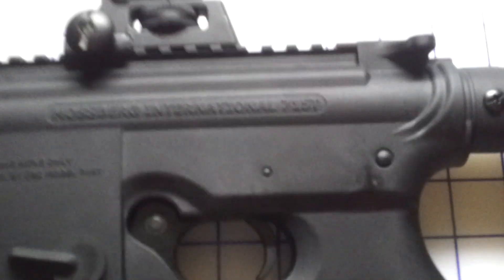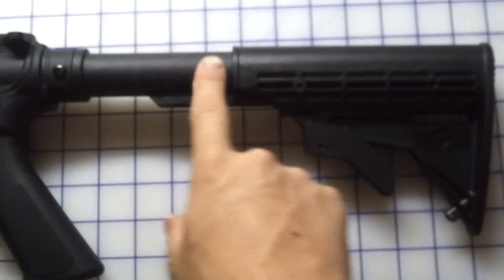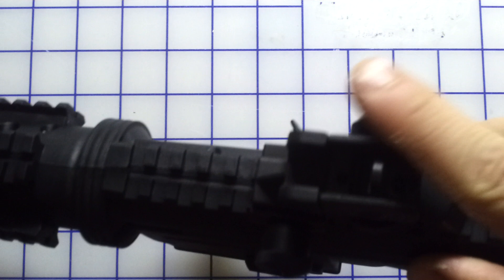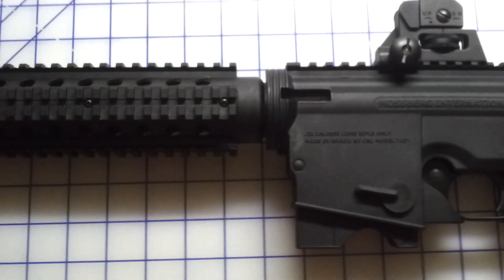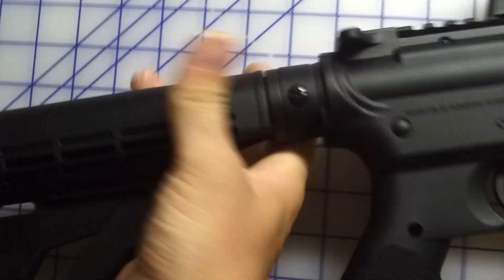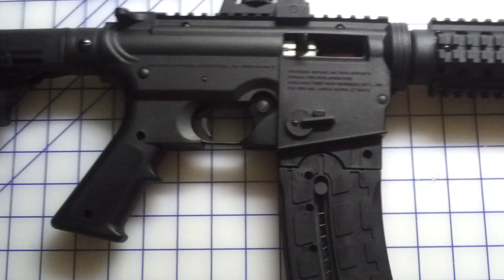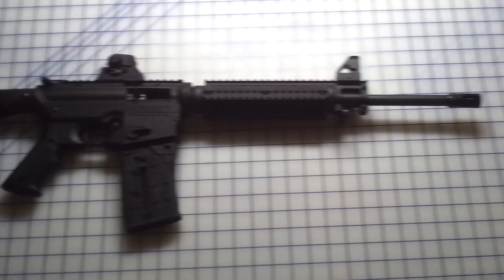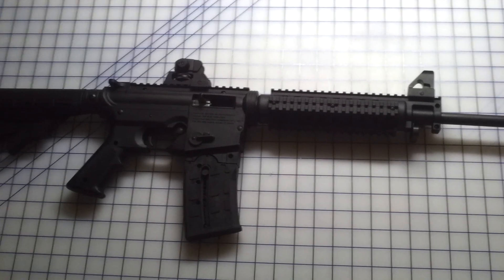A Look at a Mossberg International 715T .22 semi automatic tactical